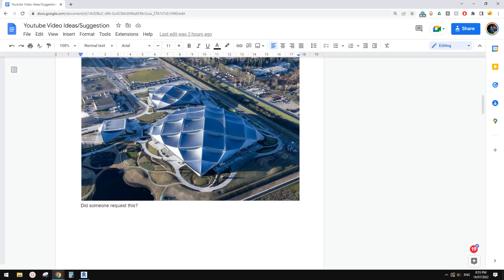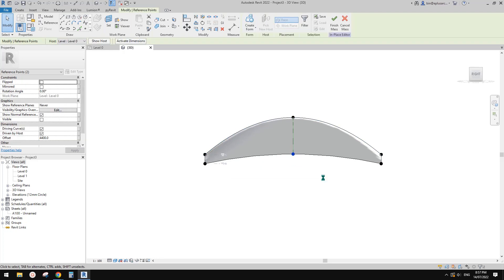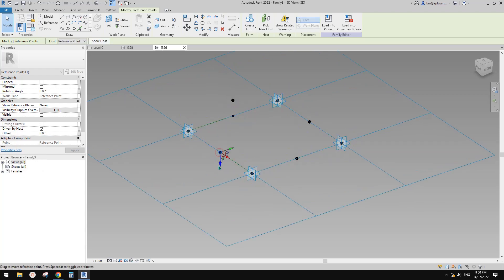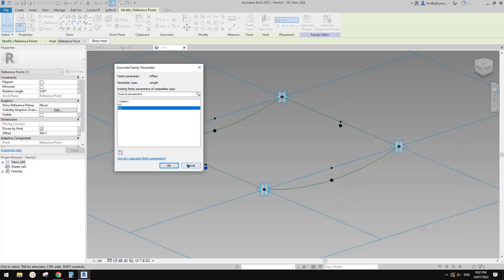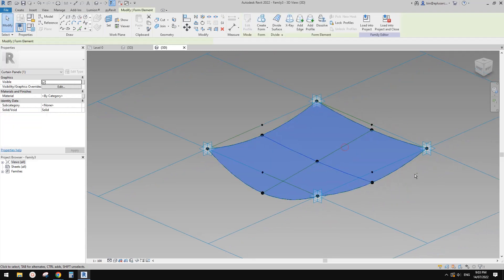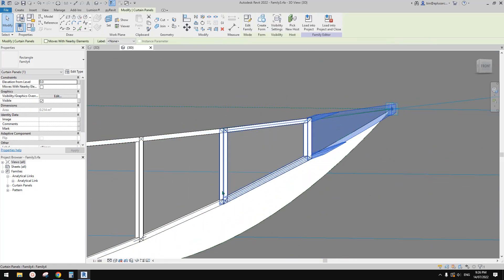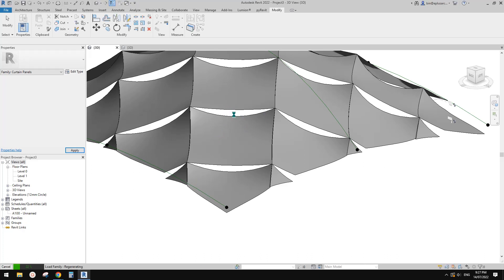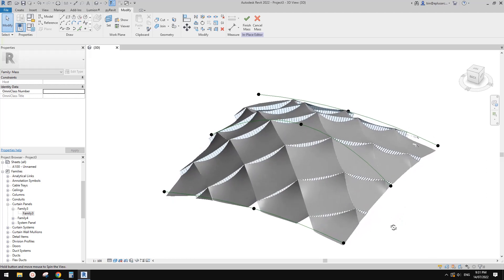Revit Exercise (Day 843) - Mass & Pattern Based Family Exercise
It's not exactly the same, but quite close I think.  :)